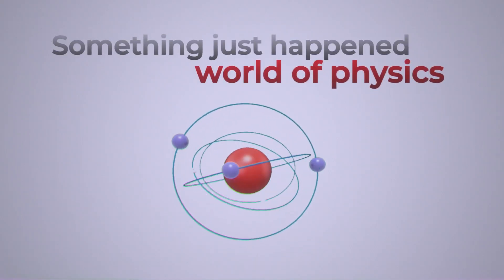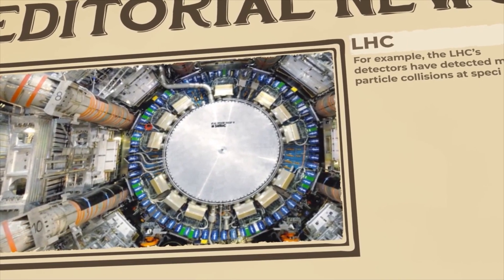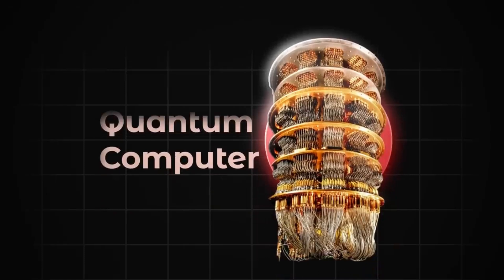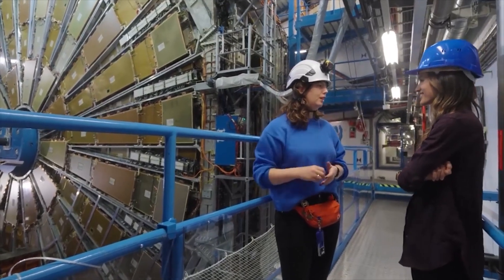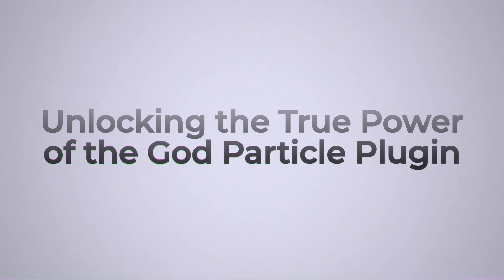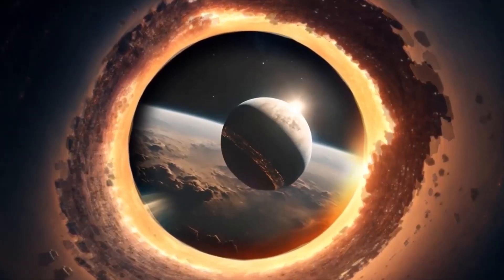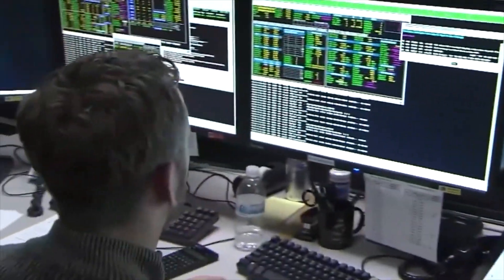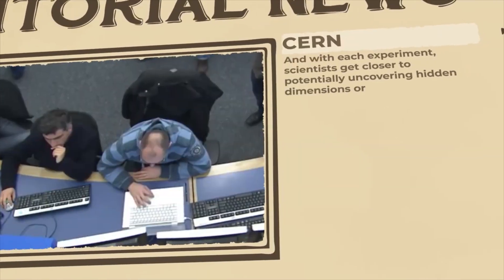Scientists Alarmed: Quantum Computers Could Be Unlocking the God Particle Plugin’s True Power!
Quantum computers are advancing at a terrifying pace, and now they might be interacting with the Higgs boson—the so-called God Particle. Could this be the key to unlimited energy, gravity manipulation, or even space-time control? Or are we tampering with forces beyond our understanding?

In this video, we’ll break down:
🔹 What the God Particle really is and why it’s more than just mass-giving.
🔹 How quantum computers could be unlocking its hidden power.
🔹 The shocking possibilities—limitless energy, advanced propulsion, and even time manipulation.
🔹 The dangers of tampering with the Higgs field—could we destabilize the fabric of reality?

💬 What do YOU think? Is this the biggest breakthrough in history or a catastrophe waiting to happen?

NASA - The Higgs Boson and The Fabric of Space-Time
(Search for "Higgs boson" and quantum physics articles)

MIT Technology Review - How Quantum Computers Are Changing Physics
(Search for "Quantum Computing Higgs Boson")

Scientific American - What If The Higgs Field Is More Than We Thought?

Nature - The Future of Quantum Simulations in Particle Physics

The Royal Society - The Quantum Nature of The Higgs Field
(Search for "Higgs field quantum computing")